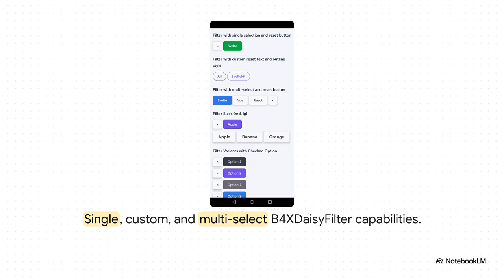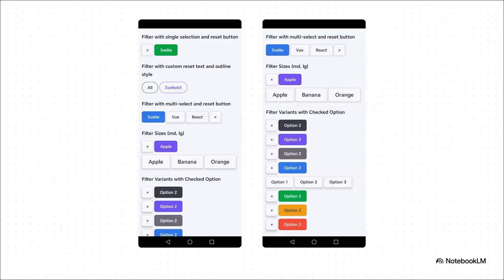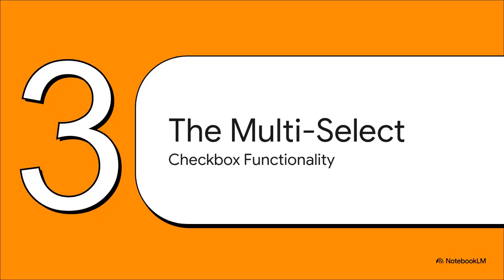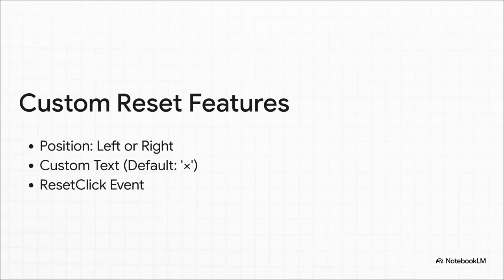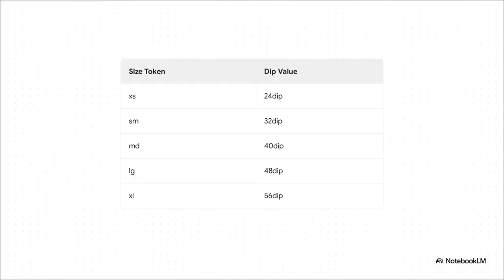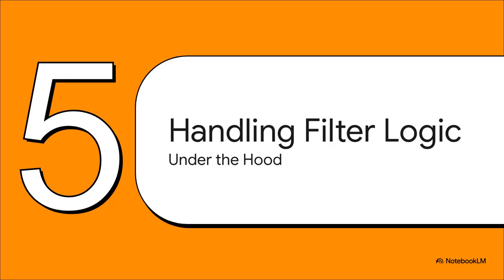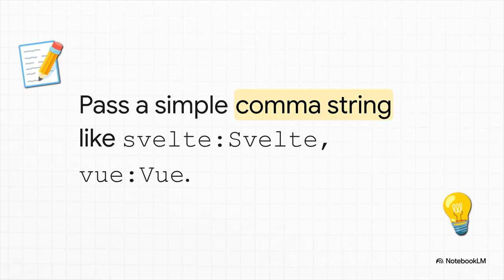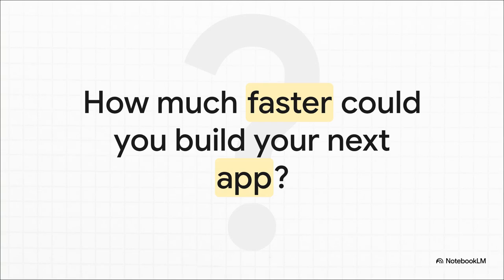Build Stunning UIs in B4X: Complete Guide to B4XDaisyFilter!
Want to build modern, animated filter interfaces in your B4X cross-platform apps? Meet the B4XDaisyFilter component! In this video, we showcase how you can implement dynamic selection tags with custom reset buttons in B4A, B4J, and B4i. Whether you need radio-style single selection or checkbox-style multi-selection, B4XDaisyFilter has you covered with built-in DaisyUI styling!

🚀 What you'll see in this video: • Single vs Multi-select modes • Themed color variants (Neutral, Primary, Secondary, Error, etc.) • Styling rounded corners and filter styles (solid, soft, outline, dash, ghost) • Easy event trapping to handle user interactions!